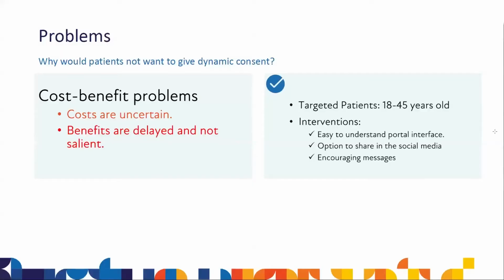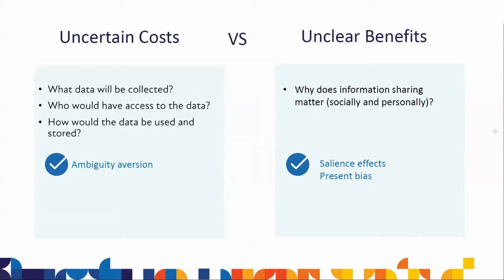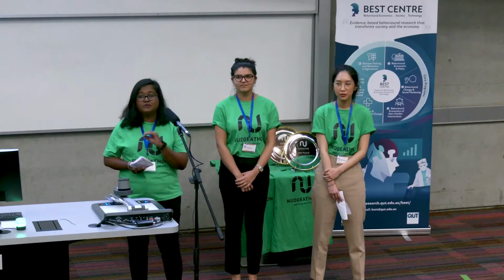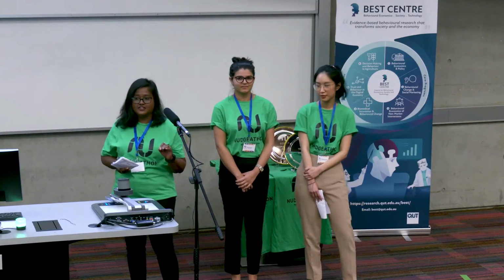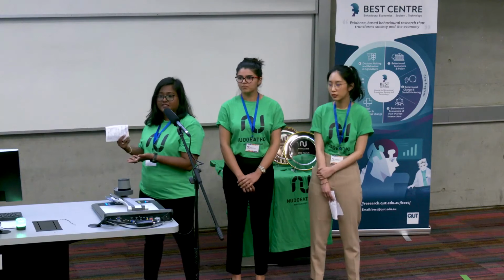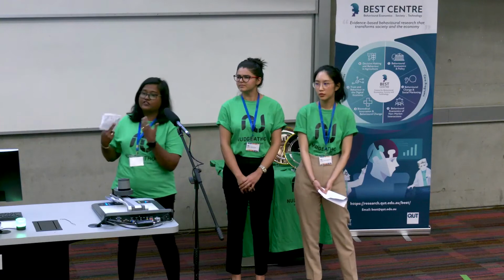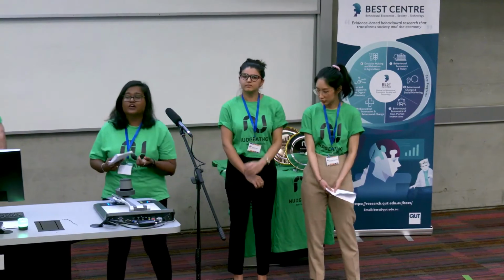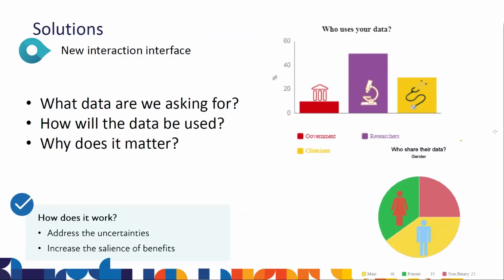Data Access Challenge | Nudgeathon 2021 | University of Queensland Economics Team 1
Nudgeathon 2021 | University of Queensland Economics Team 1

Presenters:
Aarushi Dhingra
Bhagya Gunawardena
Pimwilai Kijjanapanich
Chris Shadforth